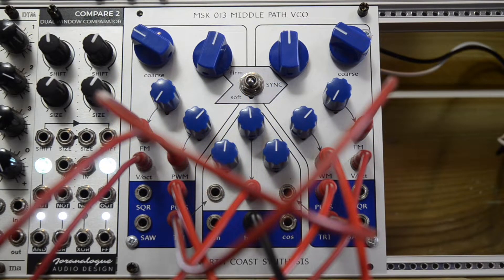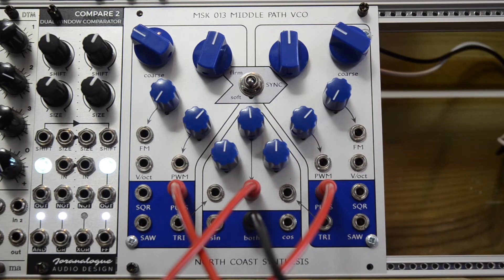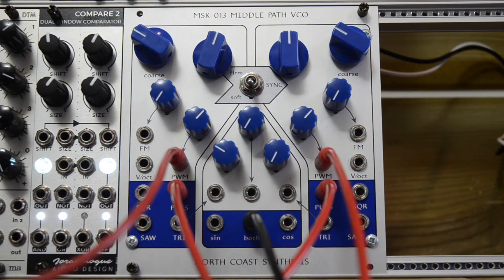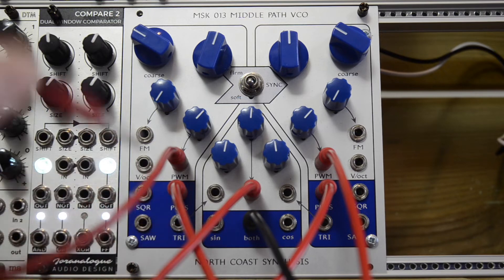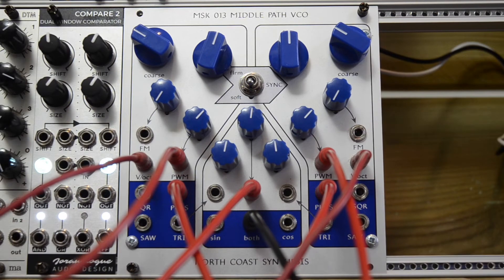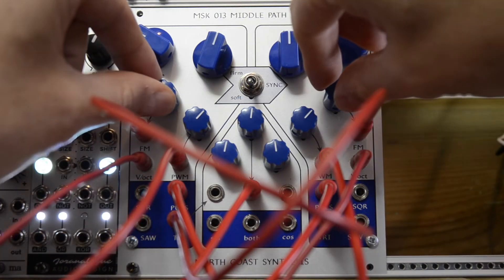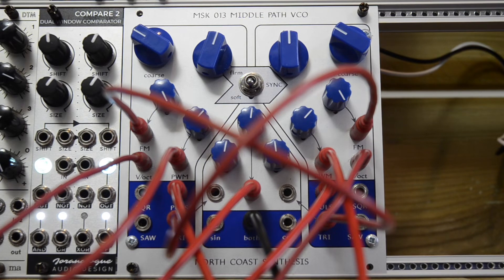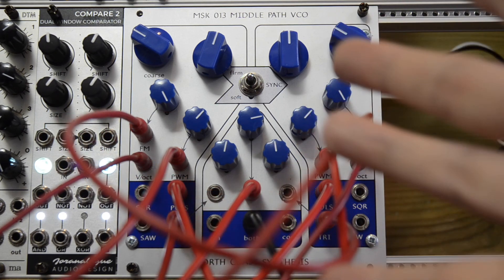North Coast Synthesis MIDDLE PATH VCO / patch #2 / cross FM patch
Another patch/demonstration with the Middle Path VCO by North Coast Synthesis.

Thanks to Tom ( @ThreetomModular   ) who let me borrow this module to explore it a little bit.
This Complex VCO is mentioned by Tom (in part two of the documentary ) as being a very interesting module to DIY, because all the schematics for the circuits are provided in the build manual. This manual is a 60 page long document that shows every aspect of the build, which is very useful if you want to learn about those kind of electronic circuits.